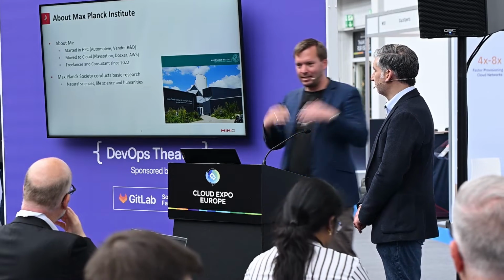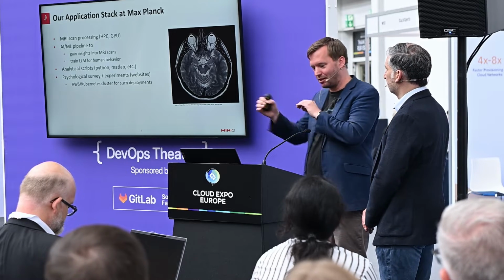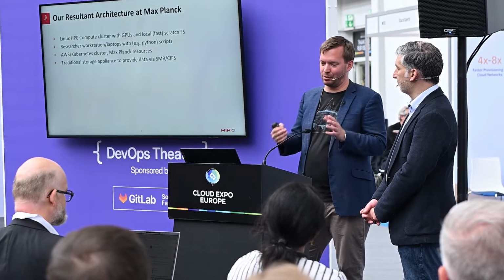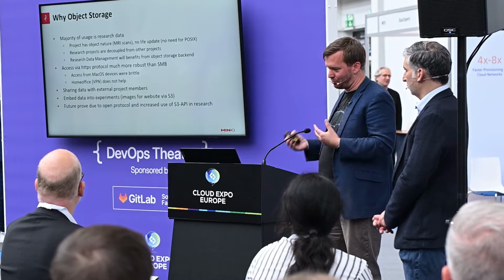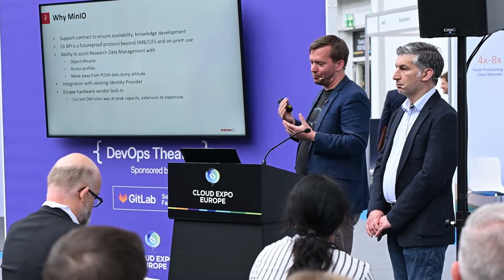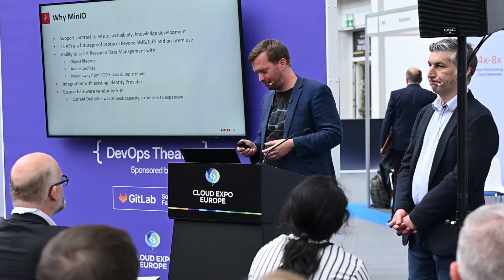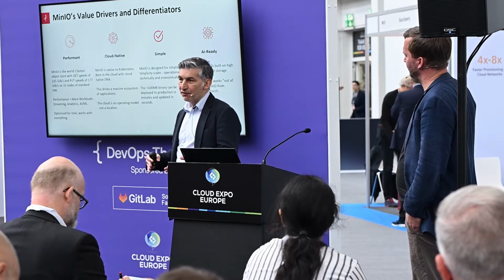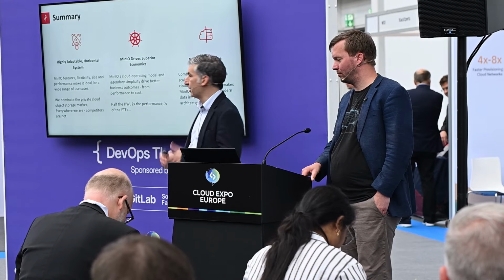On-Prem is the New Black